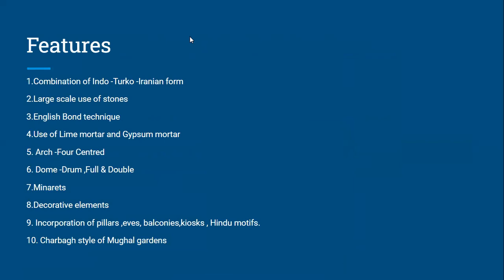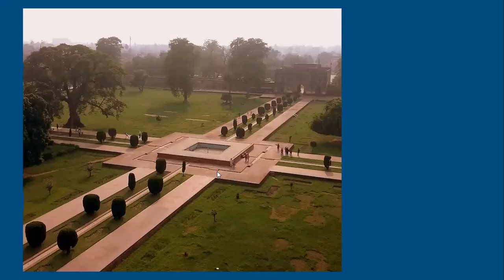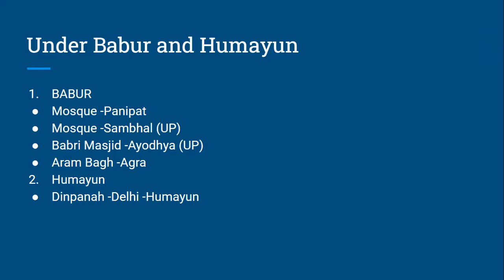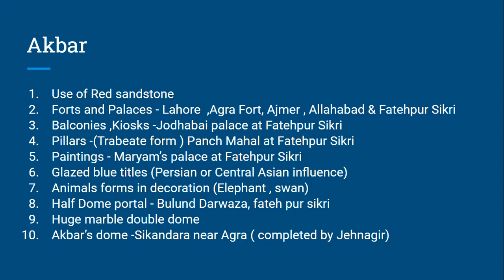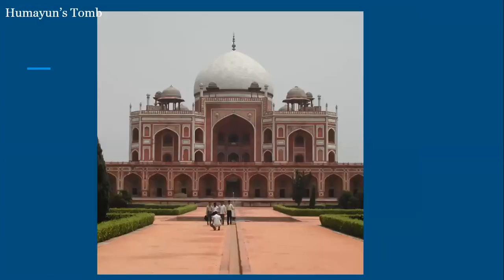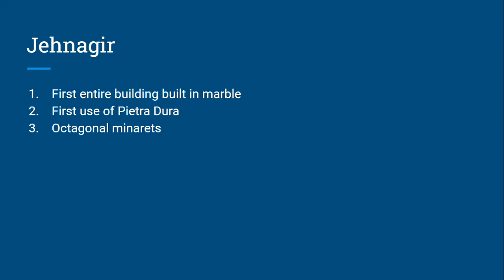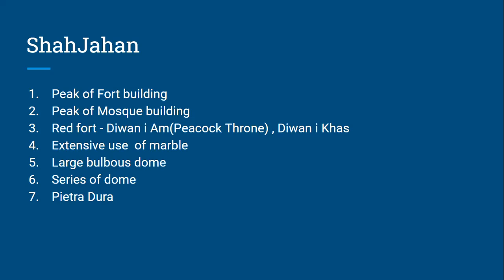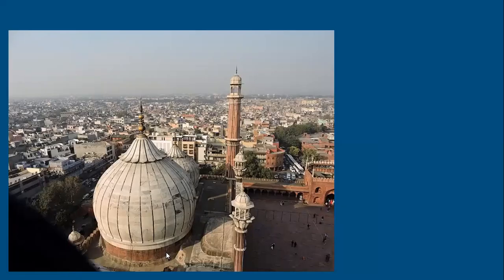Indo-Islamic architecture under Mughals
This lecture is about the Indo-Islamic architecture under Mughals.